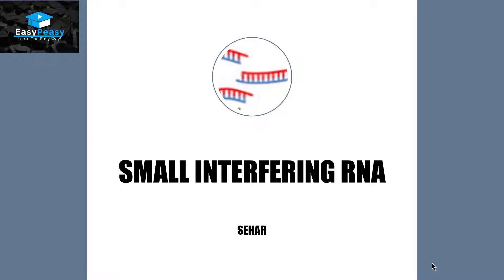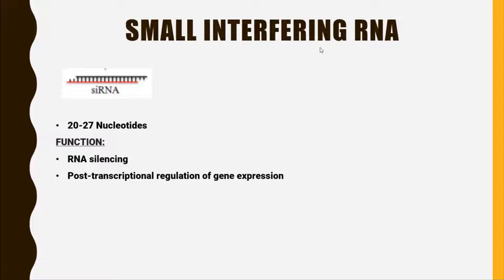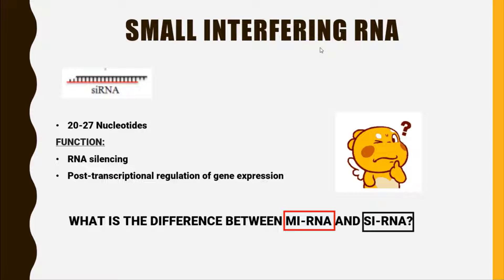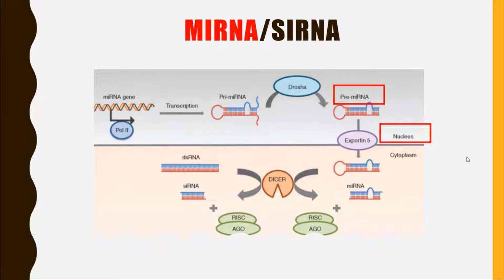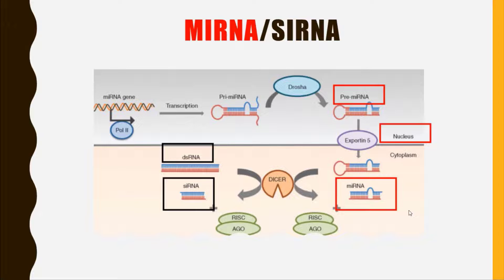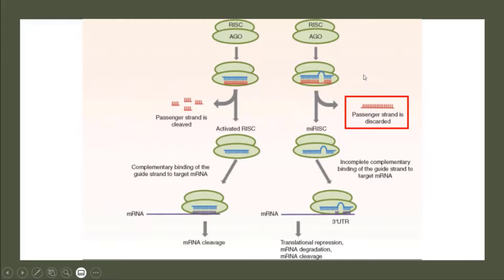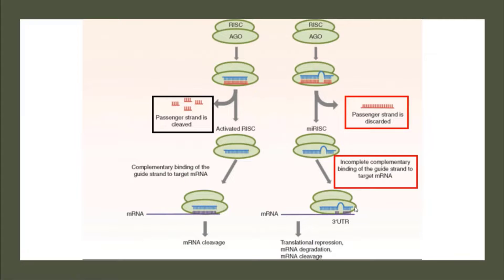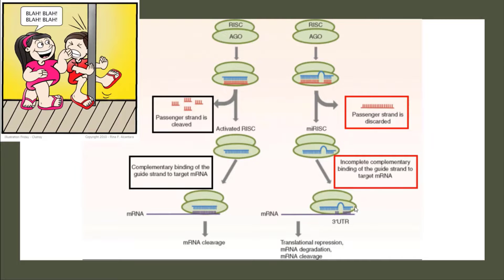SMALL INTERFERING RNA (siRNA), Difference Between miRNA and siRNA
This Video Explains SMALL INTERFERING RNA (siRNA) and The Difference Between miRNA and siRNA.